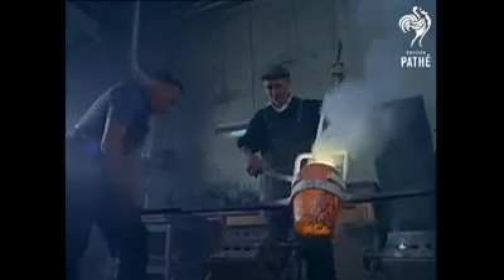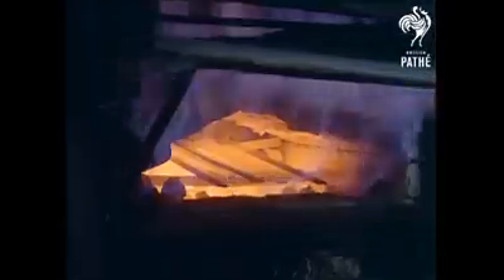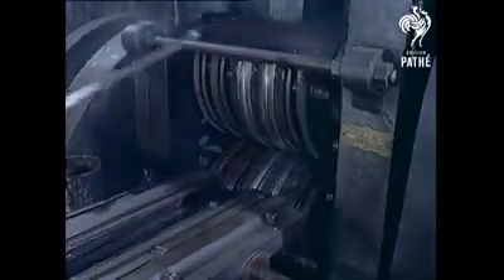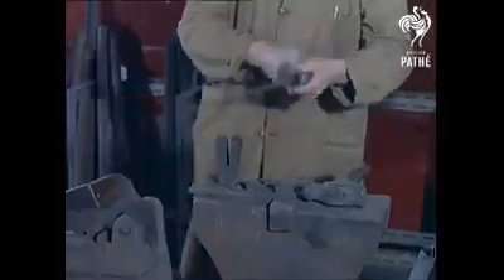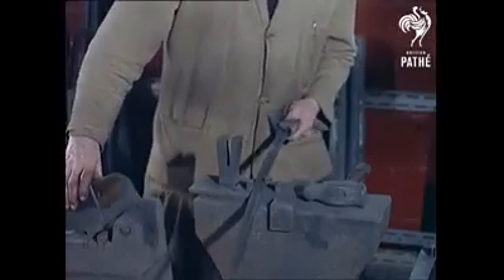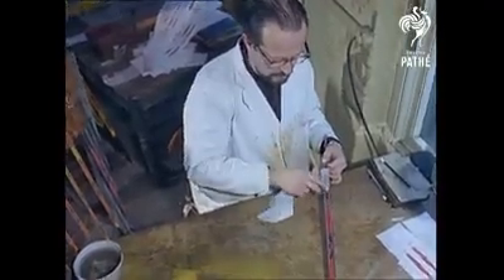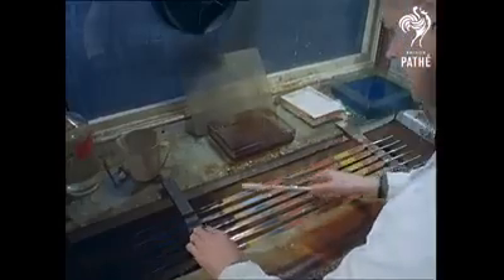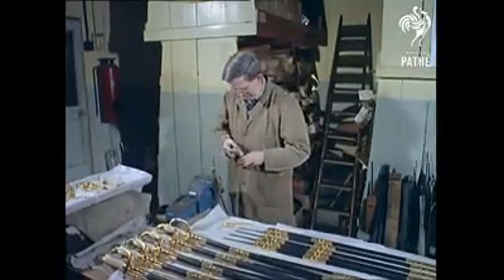1965 algo que no se ve todos los dias, la fabricacion de espadas